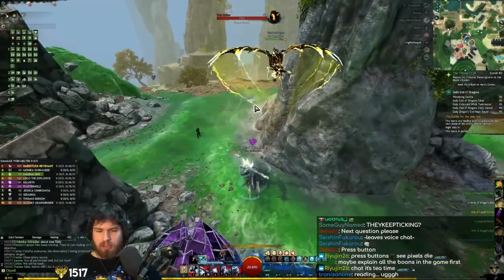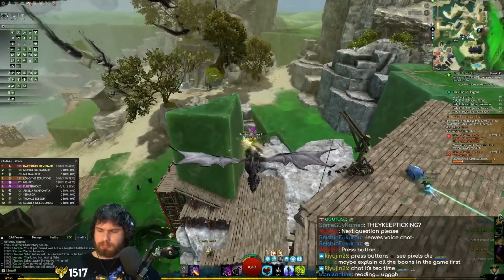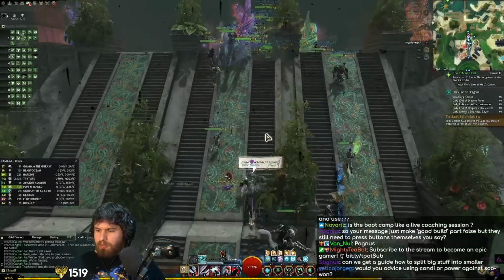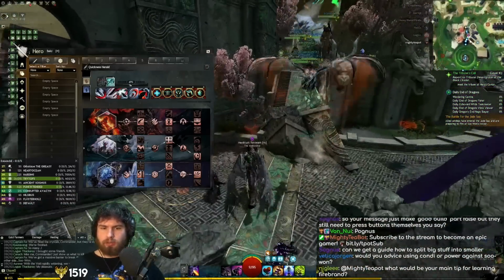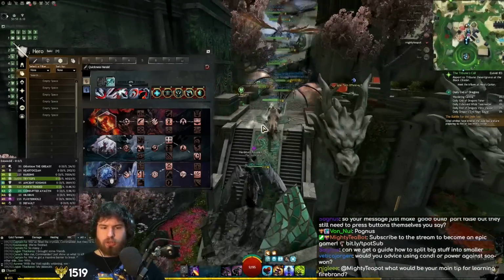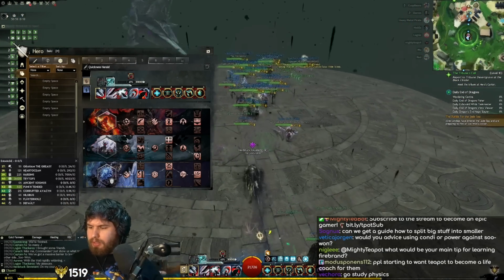How To Approach LEARNING A NEW BUILD In Guild Wars 2!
Combat in Guild Wars 2 can be a bit of an enigma to some. It's incredibly fast-paced, you have an awful lot of buttons which you can press at any given time, and it's very easy to slip up and make mistakes. In this video, I'll go over some of my top tips for figuring out how a build ticks, and how best you can get learning and practicing to push for those benchmarks!

00:00 - Intro
00:53 - Find Your Purpose
09:05 - Be Curious
13:00 - Look At the Numbers
16:50 - Break Down the Problem